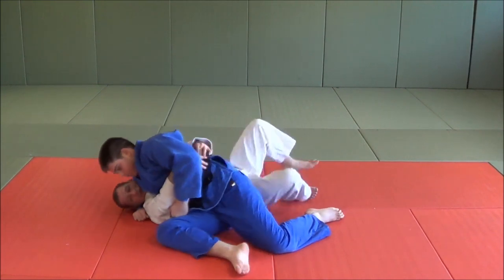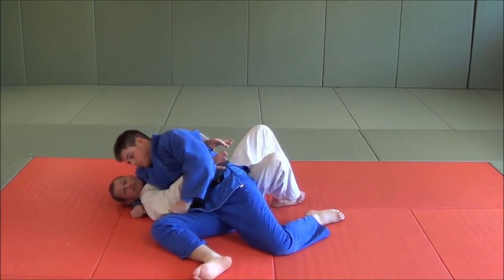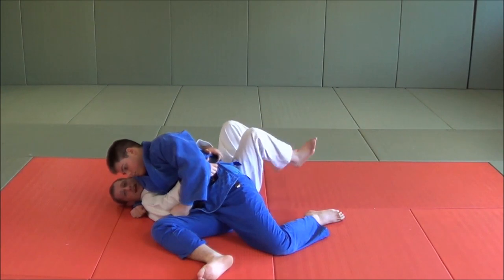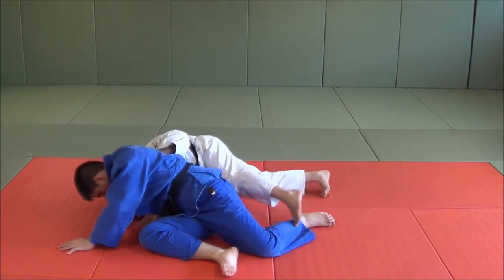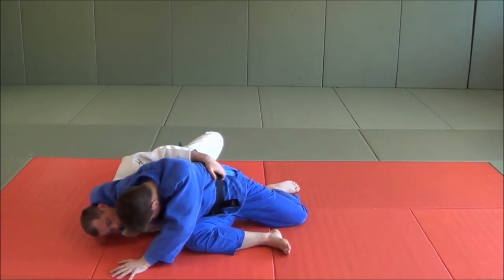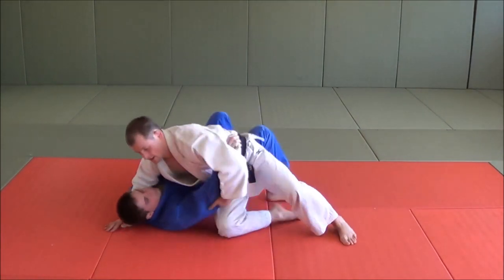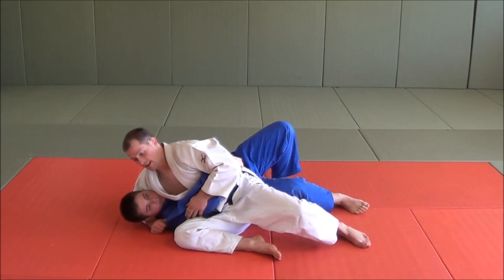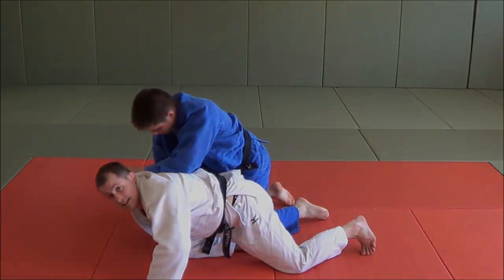The "Cauliflower ear" Kesa Gatame escape